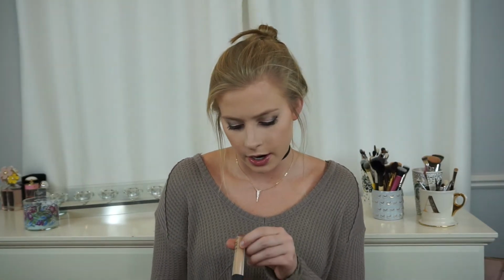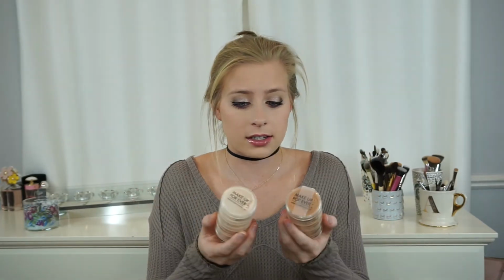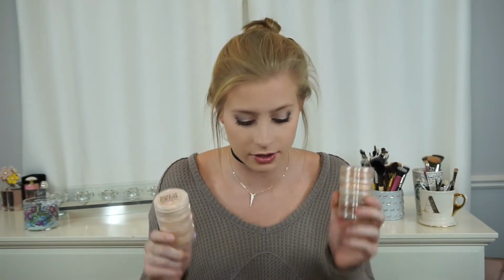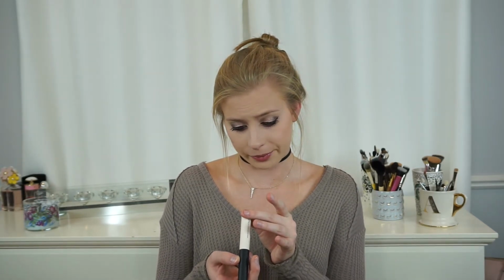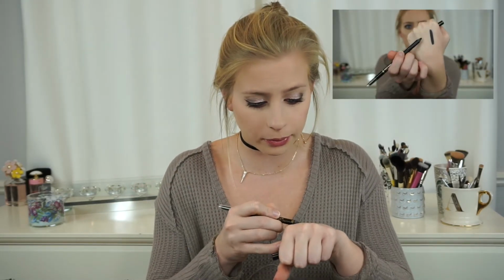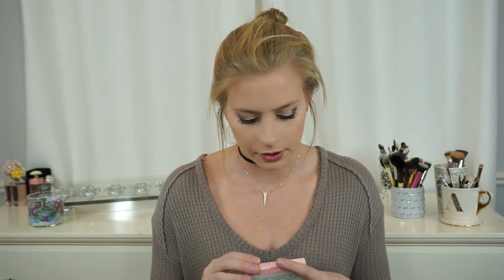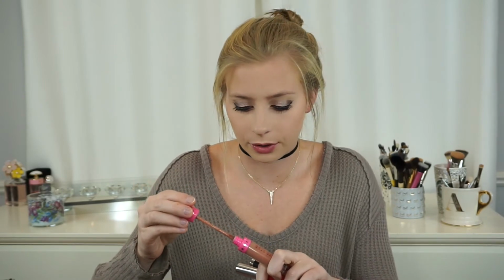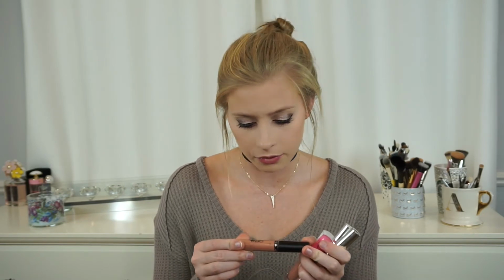2016 Favorites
It took a while to film this video, but I finally have it up! (sorry, its pretty long😁).

♡Products mentioned♡
-Smashbox primer water
-Urban Decay Naked Skin + Nars Radiant Creamy concealer
-Laura Mercier translucent powder
-MakeupForever super matte loose powder
-Too Faced Milk Chocolate Bronzer
-Colour Pop Brow Pencil in Blondie
-Nars Smudge Proof Eyeshadow Primer
-Does of Colors Eyedeal Duo in Shell
-Too Faced Perfect Eyes Eyeliner
-Too Faced Better Than Sex Mascara
-Kylie Cosmetics Lipliner in Candy K
-Liquid lipsticks (Does of colors truffle, Jeffree Star manniquine, Anastasia strawberry, Colourpop (satin finish) Frick n' Frack, Ofra Sao Paulo)